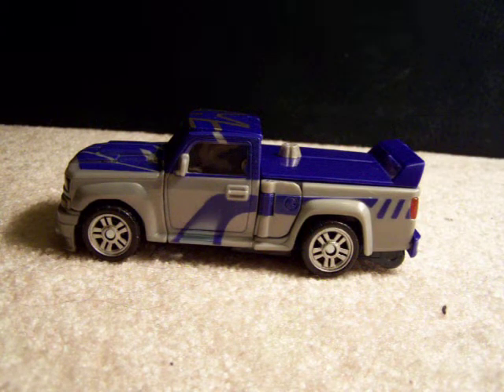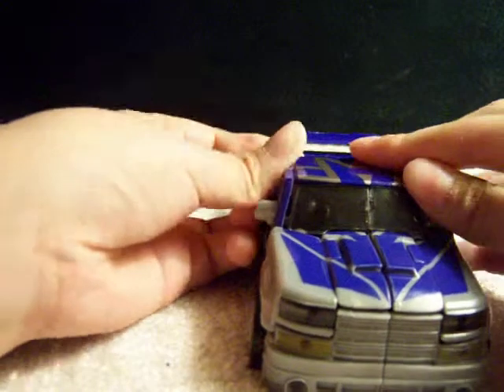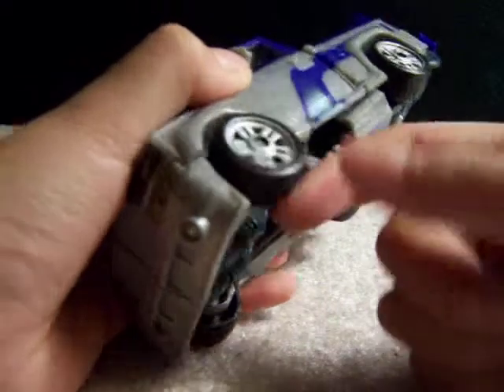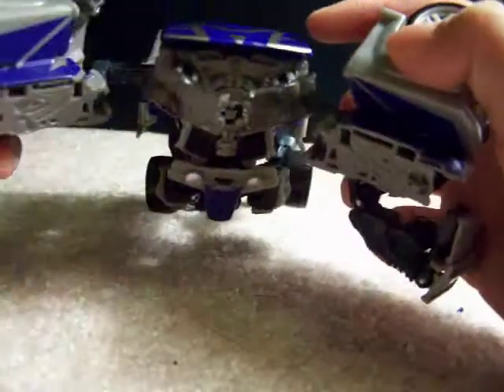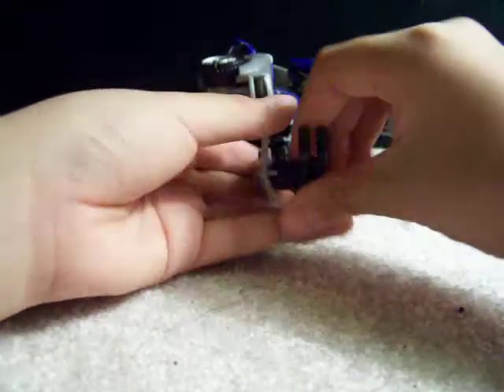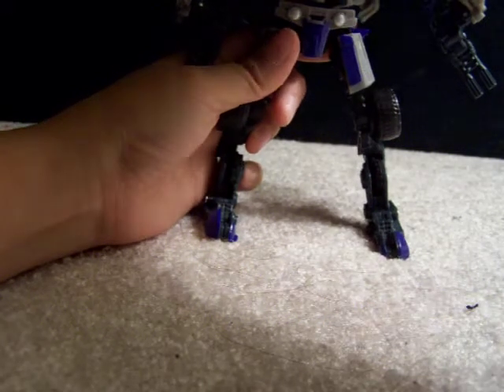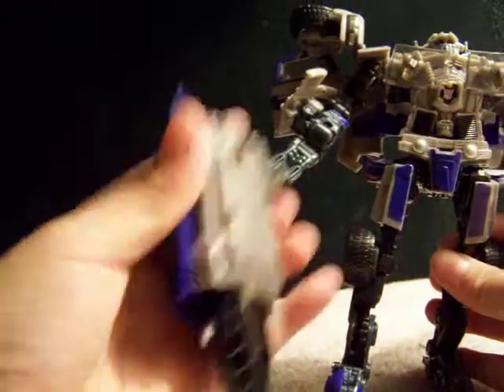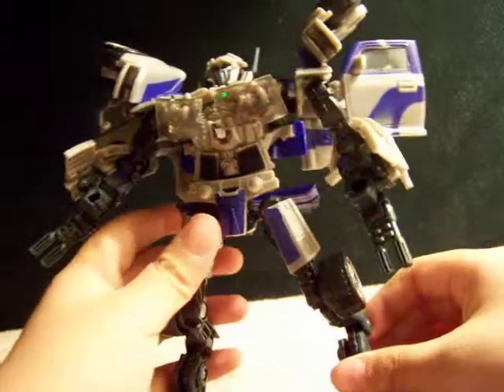Transformers Deluxe Dropkick Review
This review is made by my son, who is 10 years old